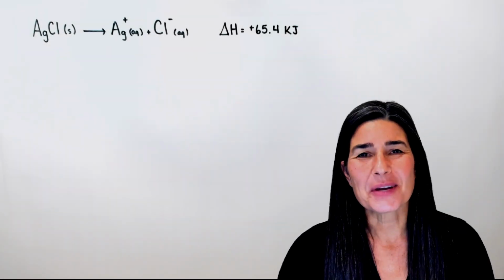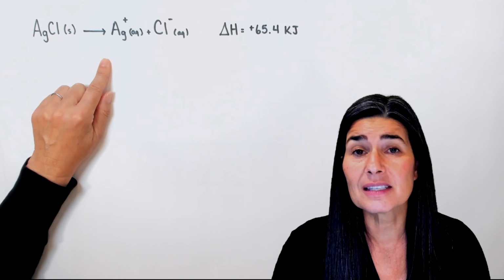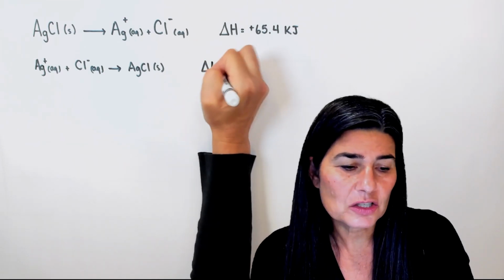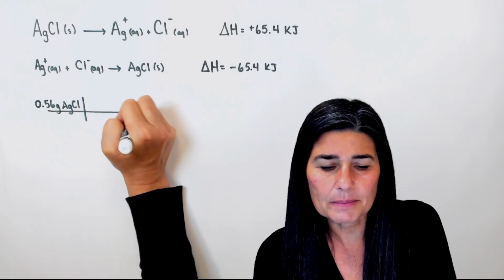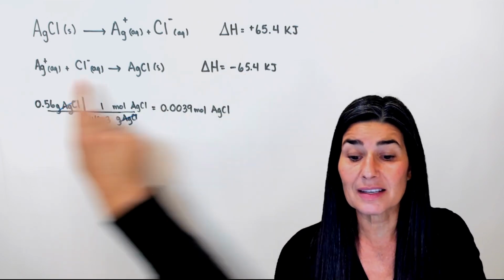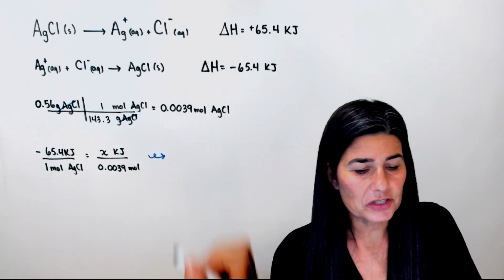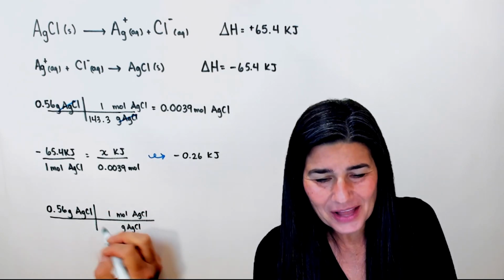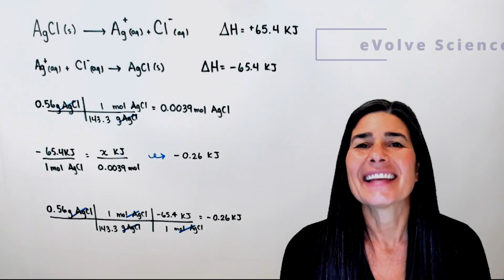Enthalpy and Direction Example 2